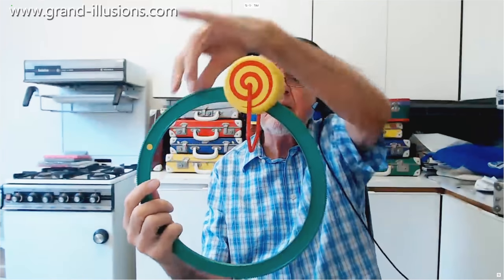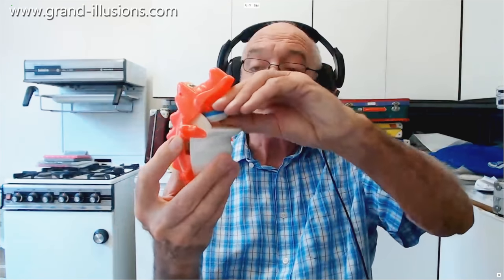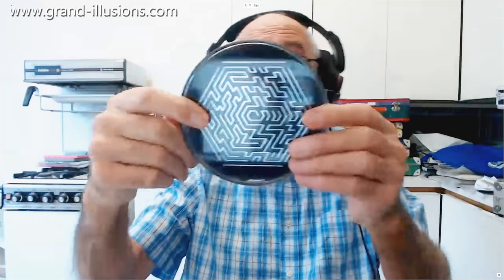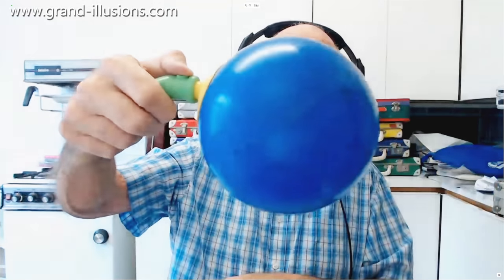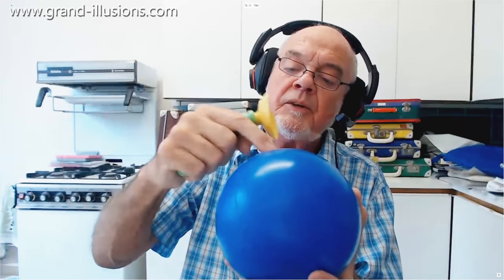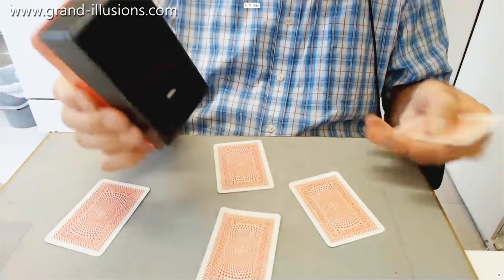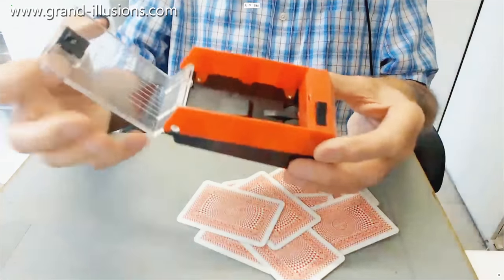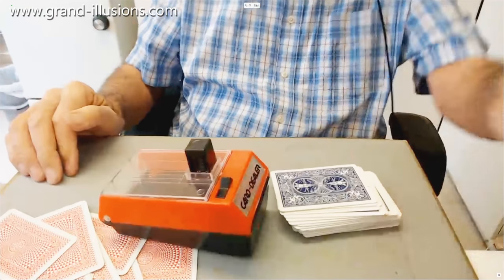The Ticking Crocodile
Tim has been looking at some of his toys from 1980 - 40 years ago!!

First, a skill toy. A plastic ring, with teeth on the inner and outer edges, With a gear wheel that you can balance on top of the ring, but this requires quite a bit of skill. However the gear wheel has a retaining piece of plastic that stops it falling to the ground. Tim is quite impressed, and is slightly surprised he has not seen this toy since.

 Then, a wind up crocodile. Pull the timepiece (is it an alarm clock) which is on the end of a thin string, and as you pull you wind up the mechanism inside the crocodile. Let go of the clock and it gets pulled back towards the mouth of the crocodile, until it gets swallowed. As Tim says, the crocodile in the story of Peter Pan had swallowed an alarm clock, and the sound of the ticking indicated that the crocodile was near. The crocodile wanted to eat Captain Hook, you may remember.

Loncraine and Broxton was a puzzle company (they have now been taken over) and they made the maze that Tim shows next. The maze has a blob of mercury which you have to guide around the maze. Of course these days you would not be allowed to sell an item containing liquid mercury, as it is poisonous.

Tim demonstrates a garden or beach toy - a blue plastic ball, with two 'catchers'. Each catcher has a rubber sucker, and also a small hole that you can cover with your thumb. When the hole is covered, you can potentially catch the ball using the rubber sucker on the front. Then, when you want to throw the ball back, you release your thumb from over the hole at exactly the right moment, to allow the ball to travel through the air to someone else. It looks like it needs a bit of practice!

Finally, we see a toy called the CARD DEALER. It is battery powered, you pop some playing cards inside, close the lid and press the button, and the cards shoot out at the front. Lots of energy, but not much finesse - the cards go everywhere! Tim also shows a 'waterfall deck' - a deck of cards where all the cards are joined together with fine threads. Tim's waterfall deck is constructed with the cards joined in landscape format. He wonders if one could find a waterfall deck in portrait arrangement, and then the card dealer toy could shoot out the whole deck, but in waterfall fashion, with all the cards joined together.